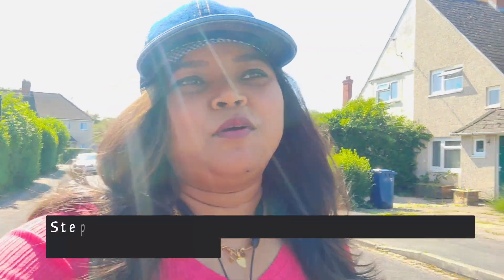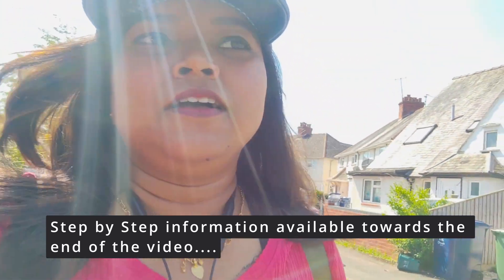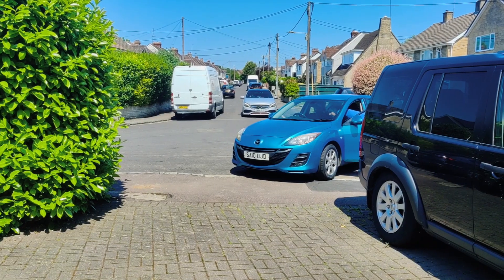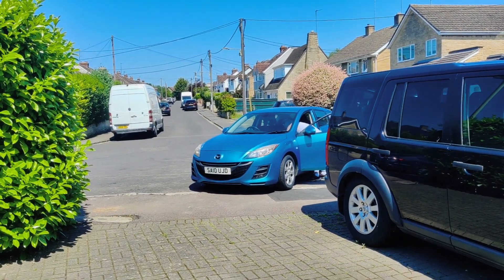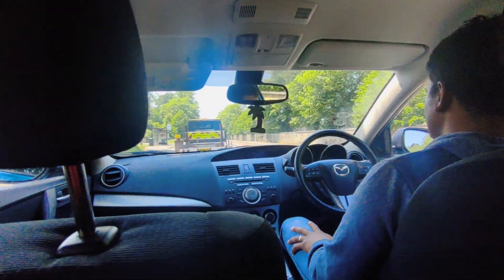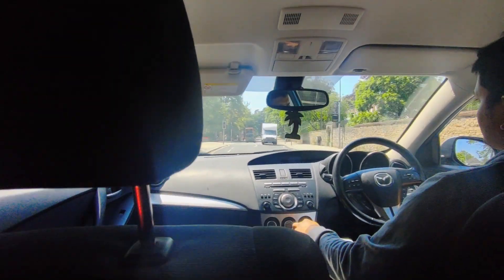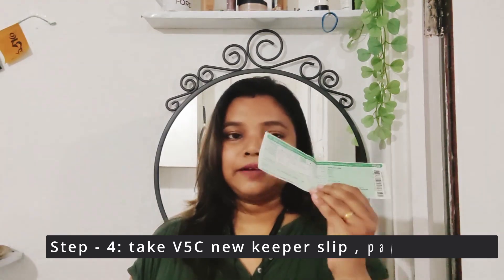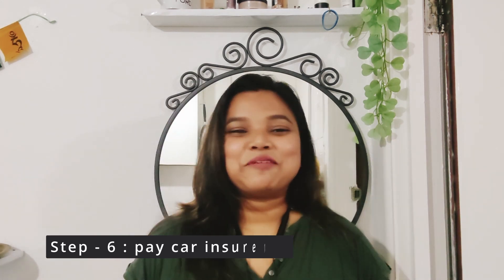Life in UK II Step By step Process to buy used car in UK II How to buy a Used car in UK 😎😃😃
UK vlog series Vid -5